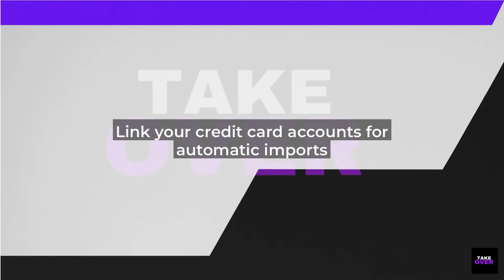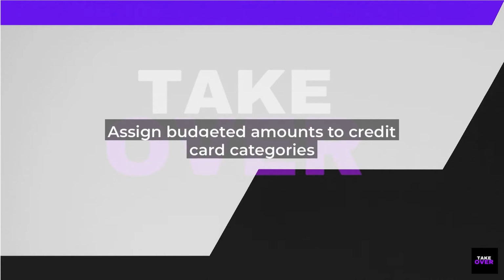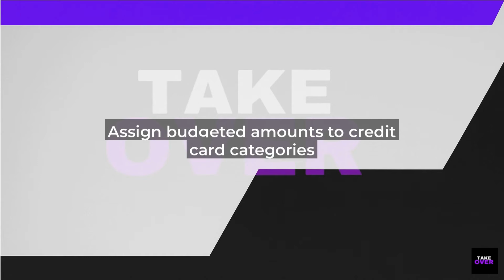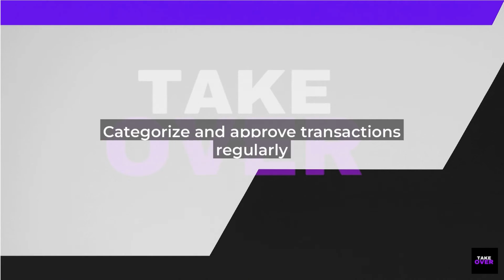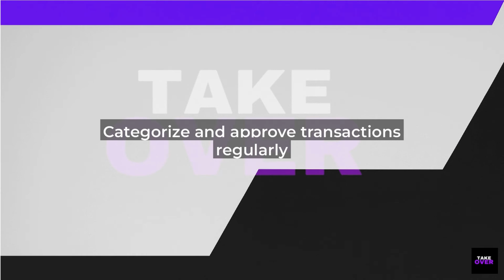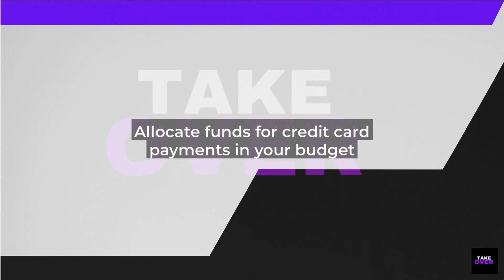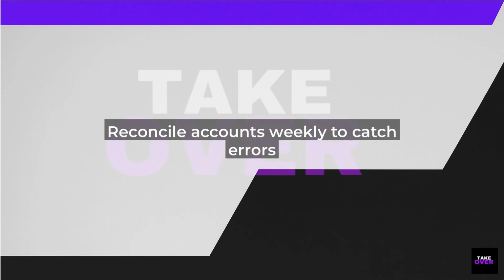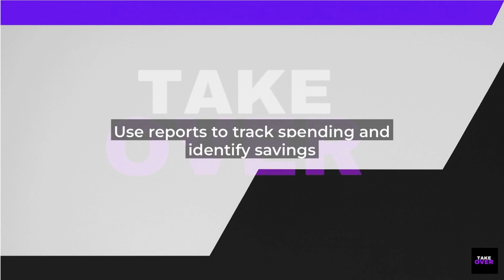How to manage credit cards in ynab